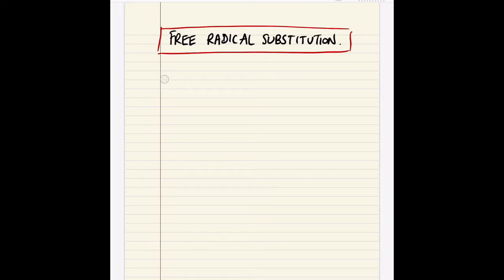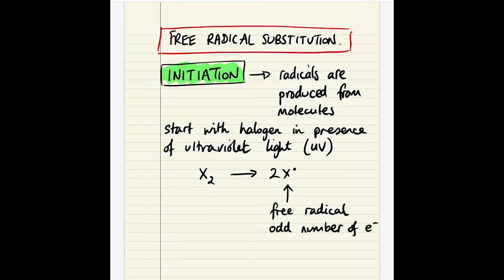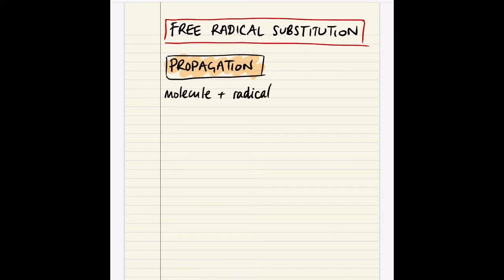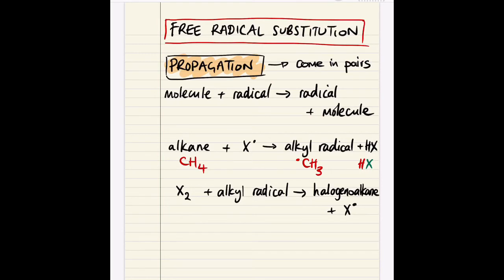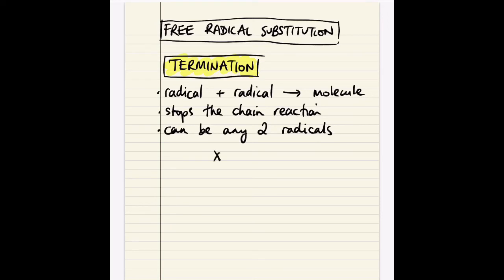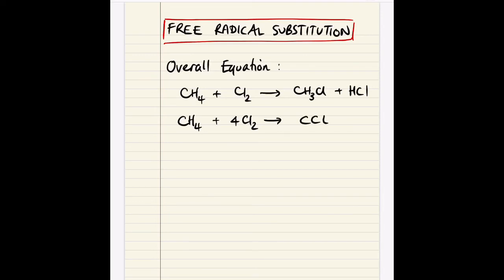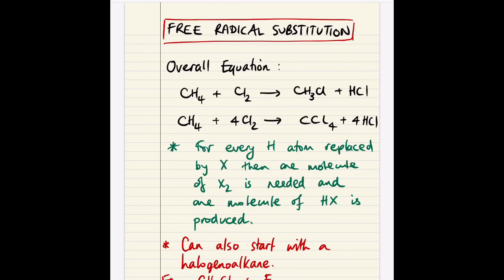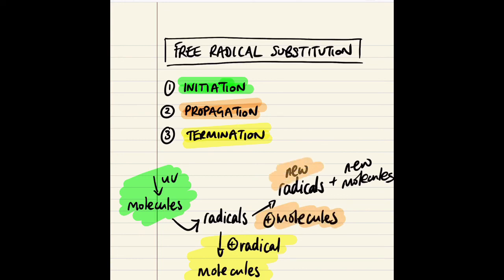Free Radical Substitution